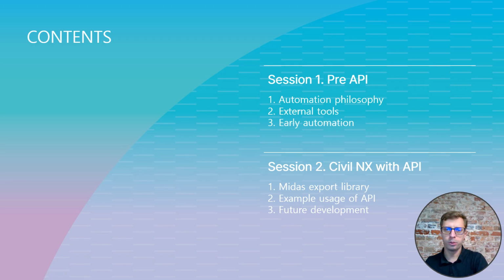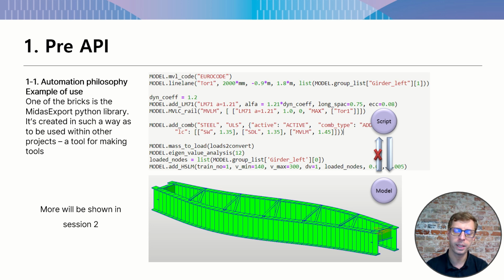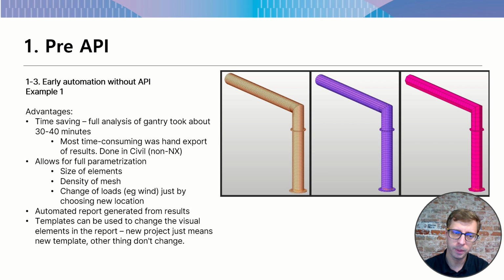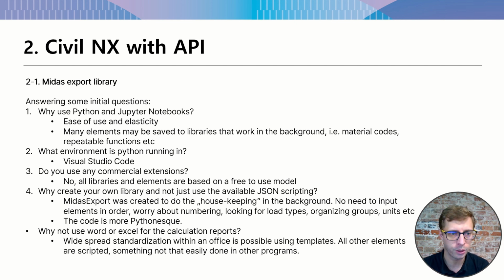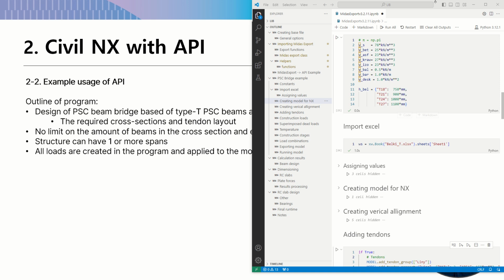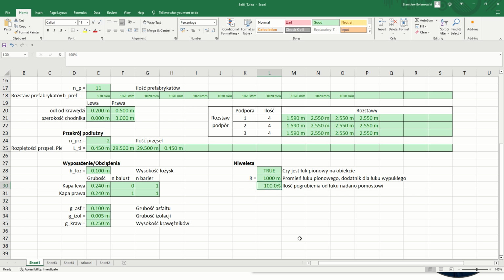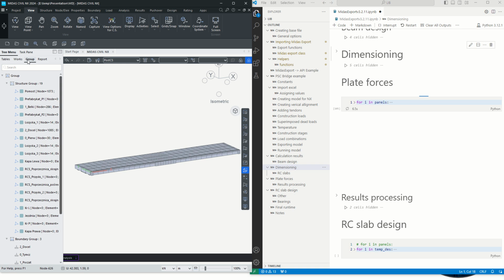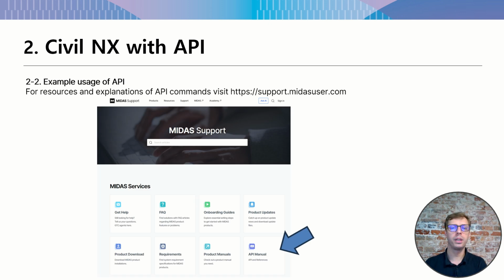[Webinar] Design Automation between midas Civil NX and API Function with Python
Join us for an exciting webinar designed specifically for civil engineers where MIDASIT to showcase the powerful integration of MIDAS CIVIL NX with Python.
Dive into the advantages of using Python for design automation in MIDAS Civil NX!